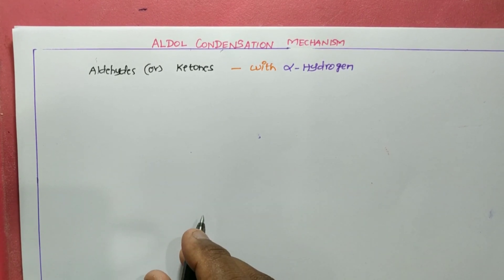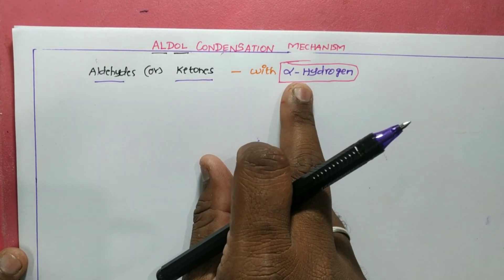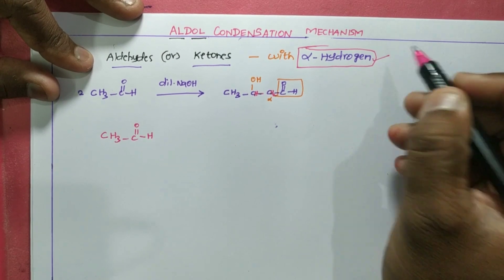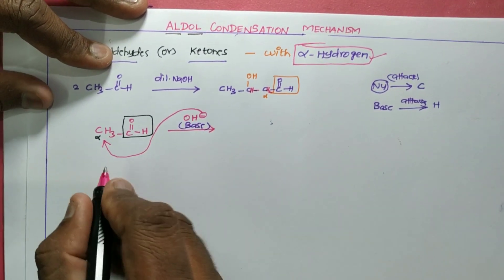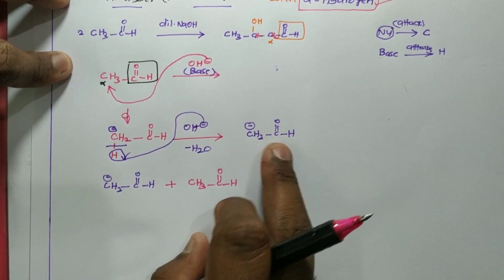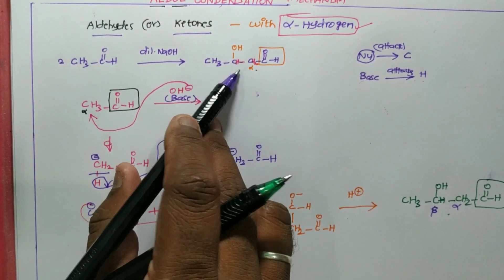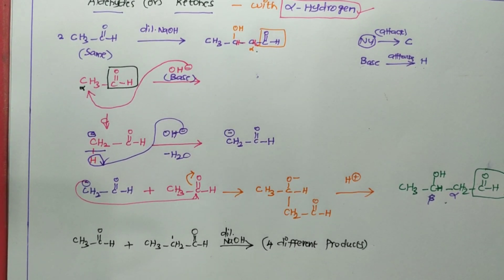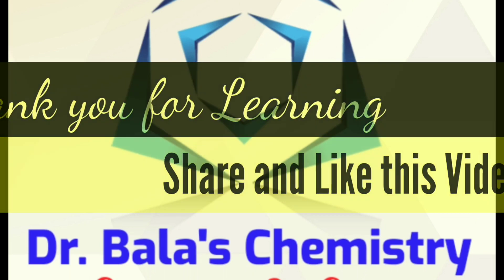aldol condensation reaction mechanism - aldehyde and ketones in English for CBSE class 12 with trick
In this video discussed about the aldol condensation mechanism with simple trick...